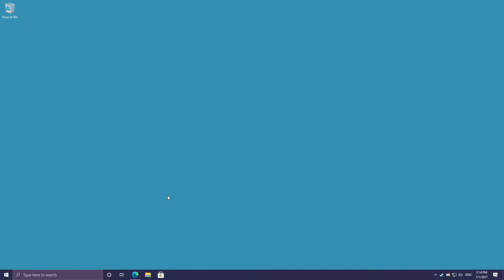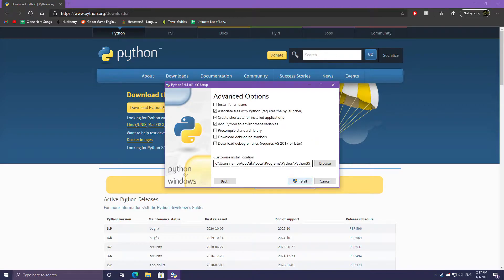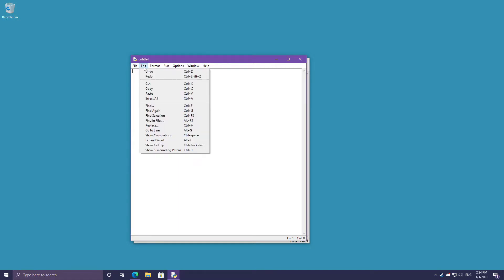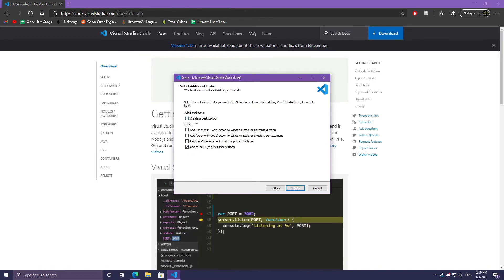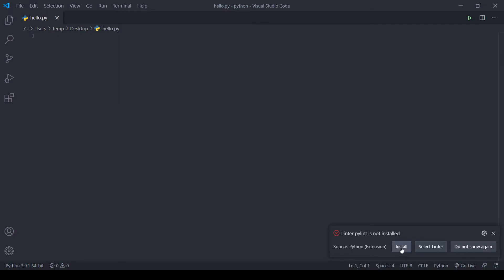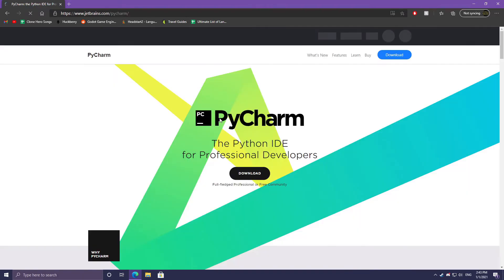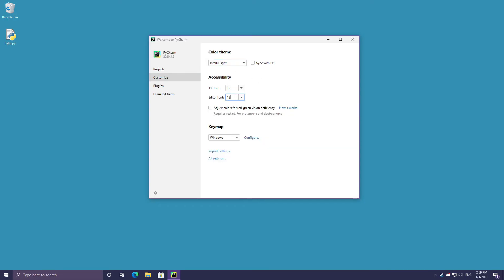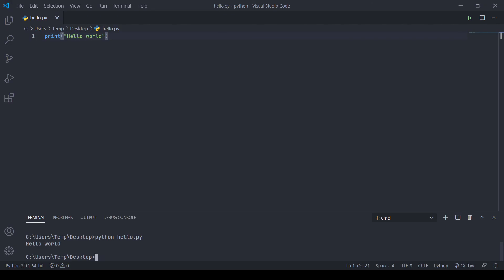[02] Learn Python - Setting Up Python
Learn how to install Python 3 and install and use a Python editor!

⭐️ Contents ⭐️
⌨️ (00:00) Introduction
⌨️ (00:27) Installing Python
⌨️ (04:08) Using IDLE
⌨️ (06:23) Installing VSCode
⌨️ (08:13) Using VSCode
⌨️ (11:44) Downloading PyCharm
⌨️ (14:14) Using PyCharm
⌨️ (17:17) Outro